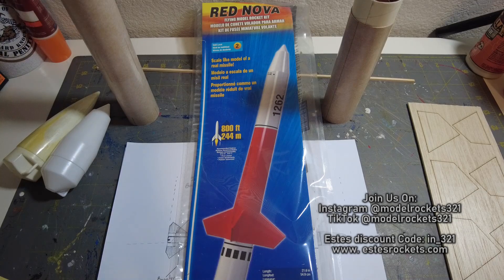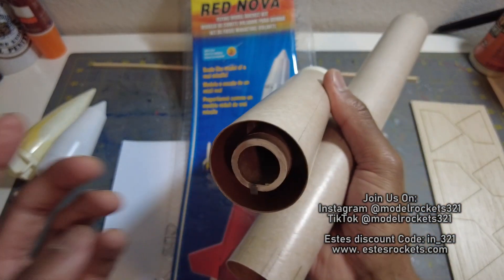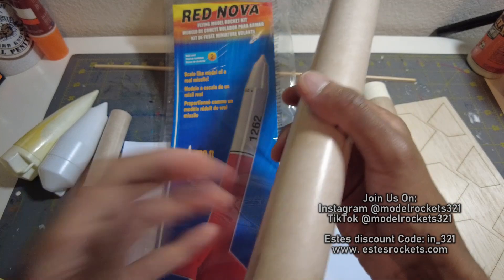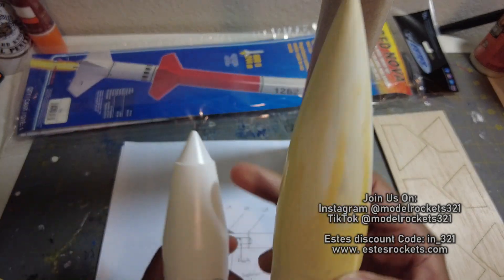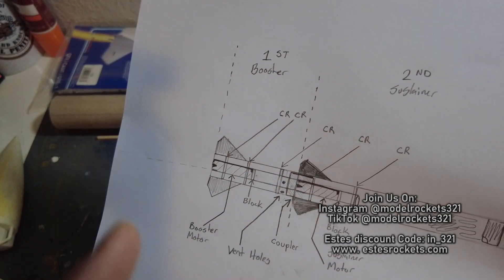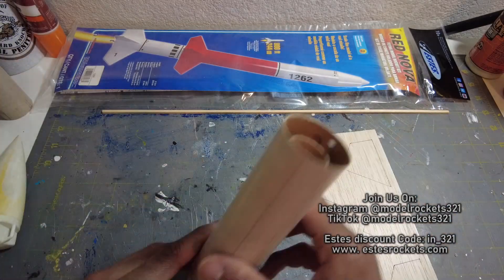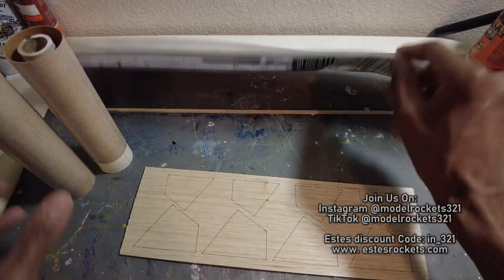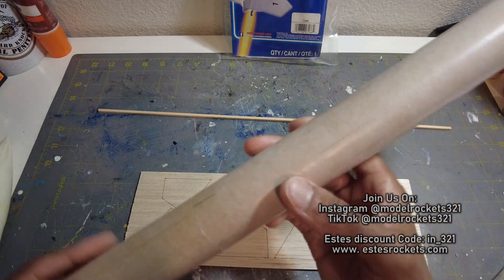Estes Red Nova Model Rocket: 2 Stage Conversion Project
CODE: in_321